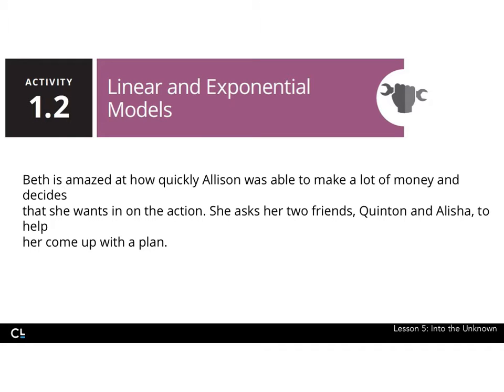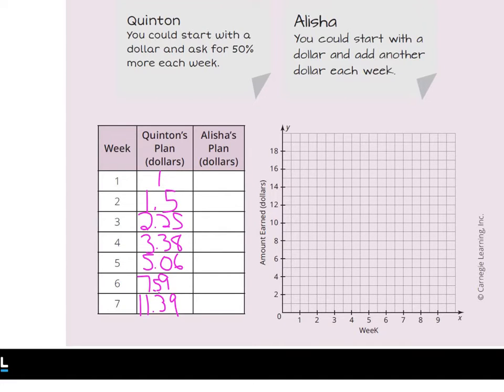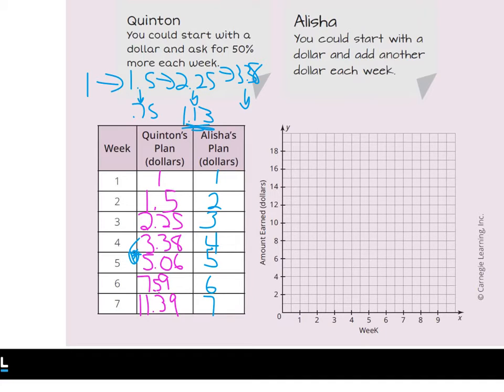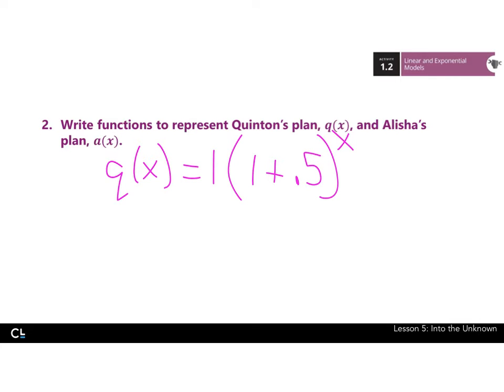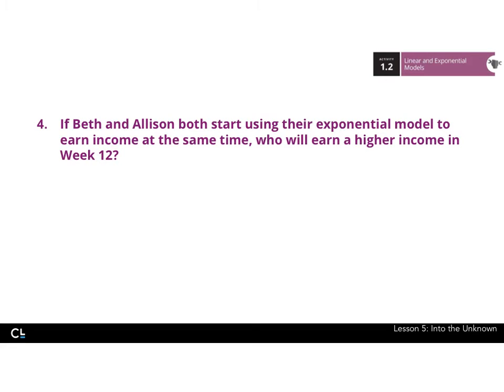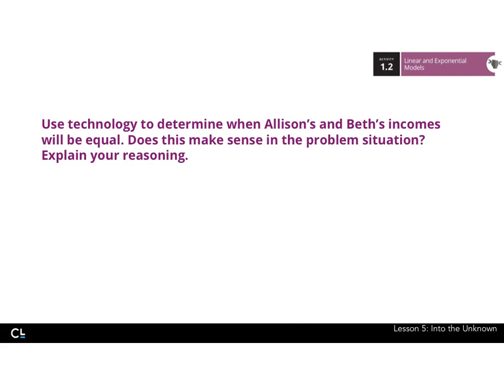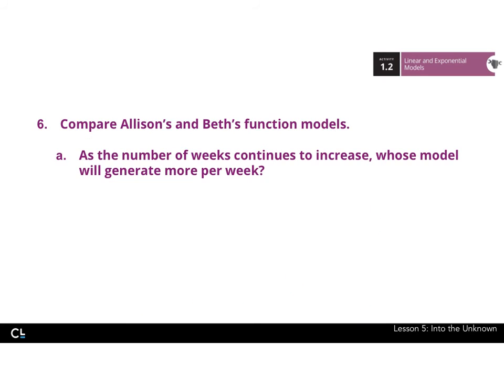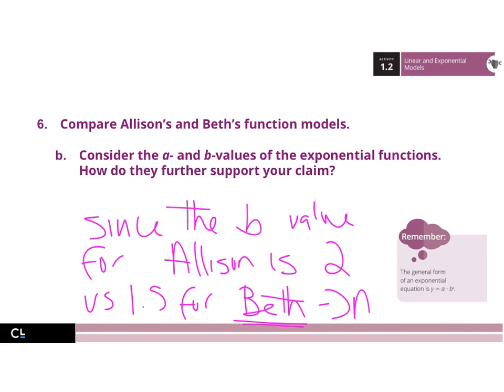Linear and exponential models - m3t2l1